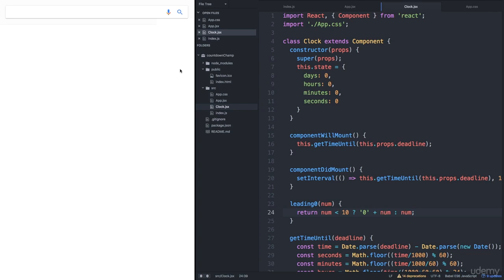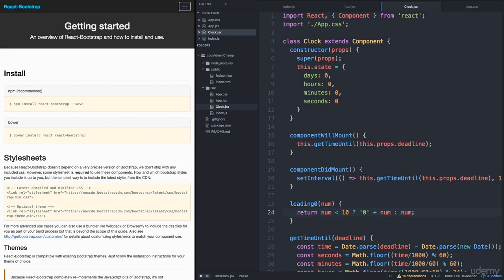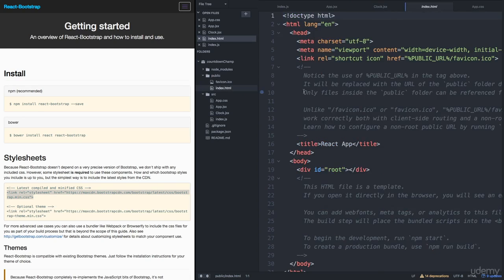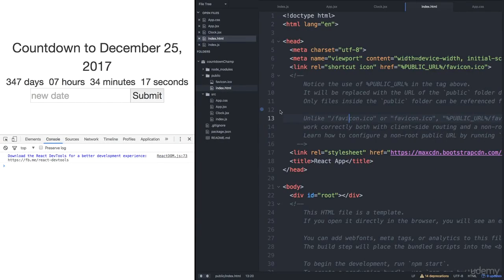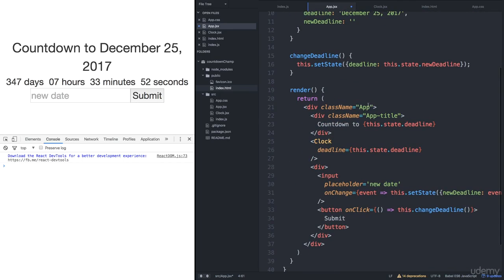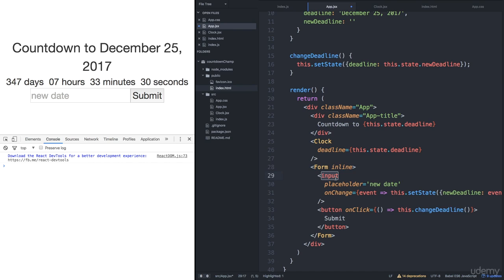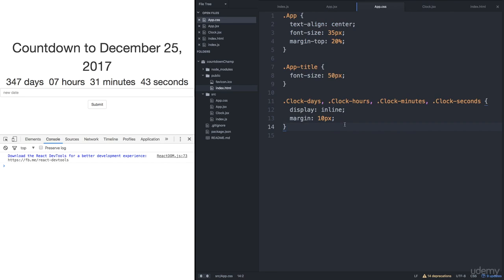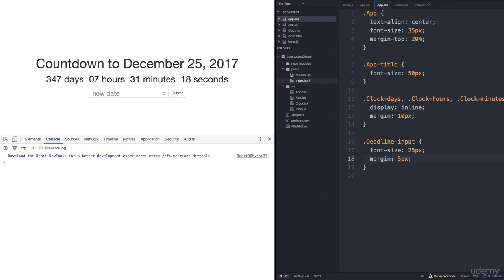Lesson #14 - React JS and Redux | Mastering Web Apps